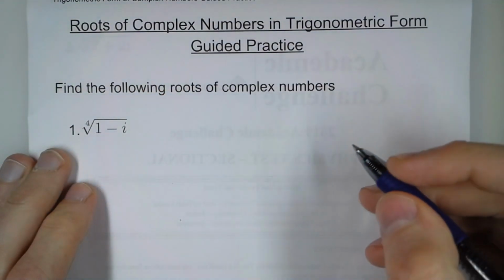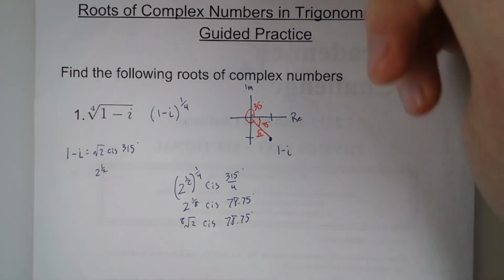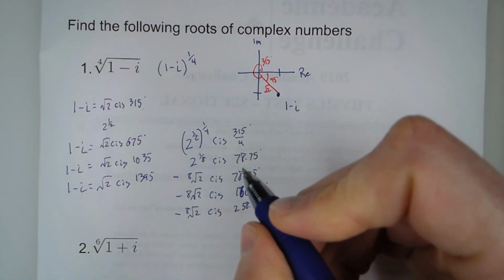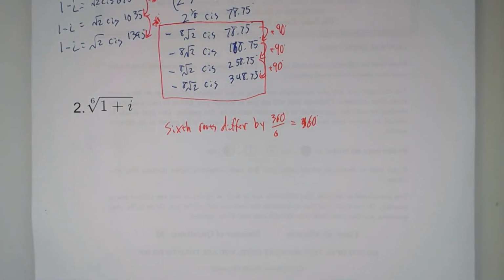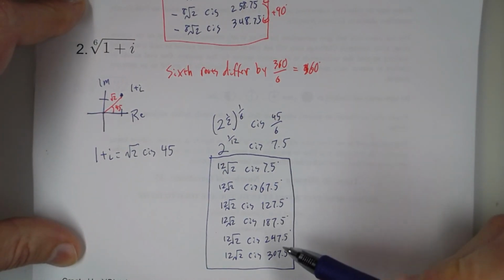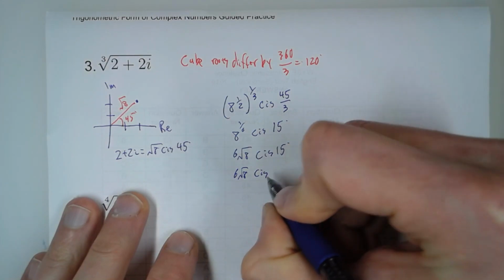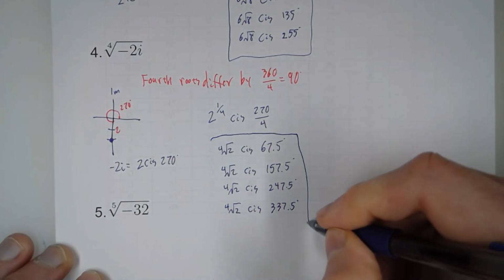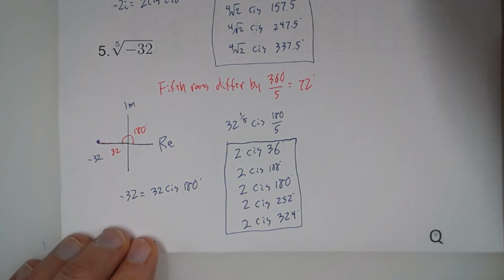Trigonometric Form of Complex Numbers - Roots of Complex Numbers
In this video we guide you through ROOTS OF COMPLEX NUMBERS